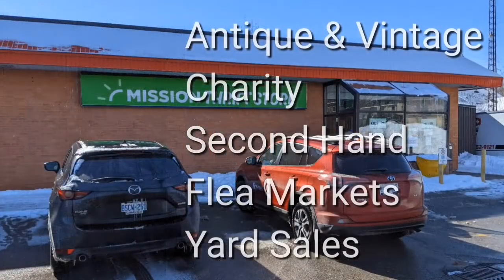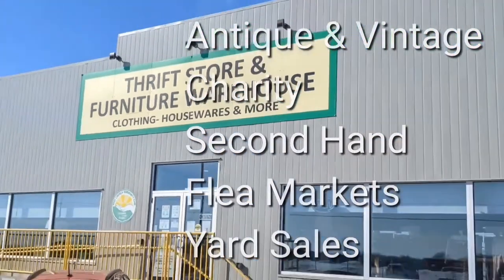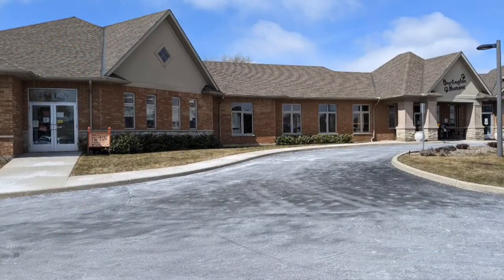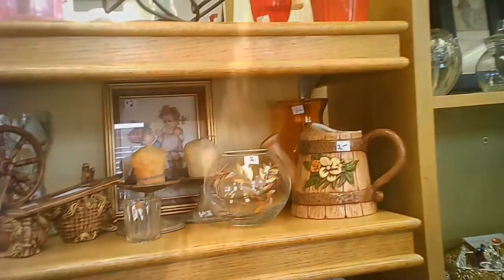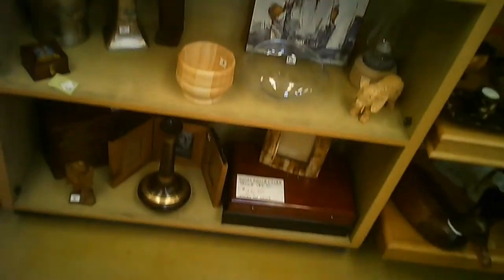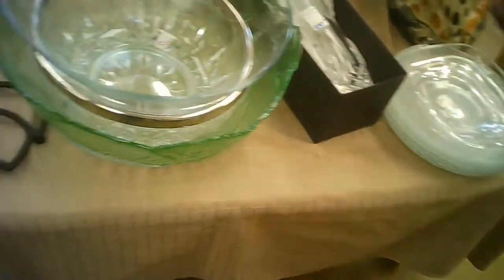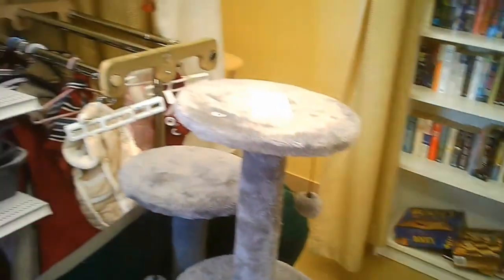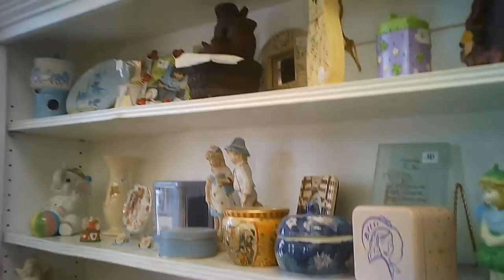The Loft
The Loft is a volunteer operated shop located at the Burlington Humane Society adoption centre. They also have another location named "The Attic" in downtown Burlington which is even smaller. A video of The Attic